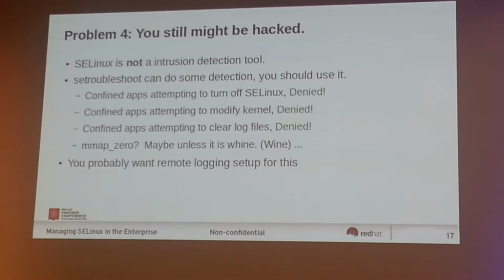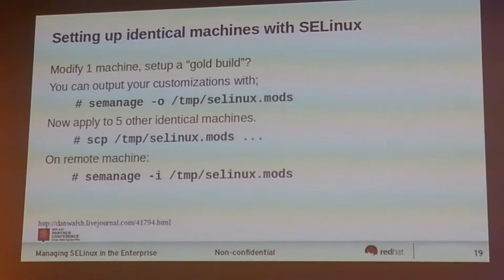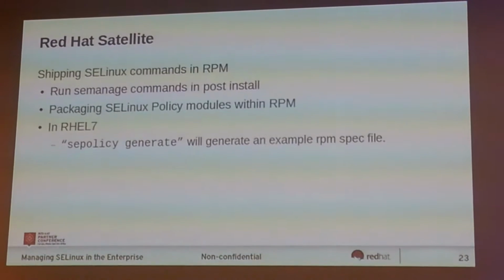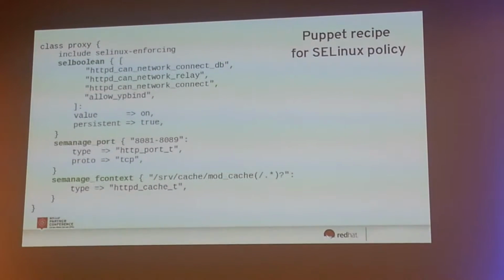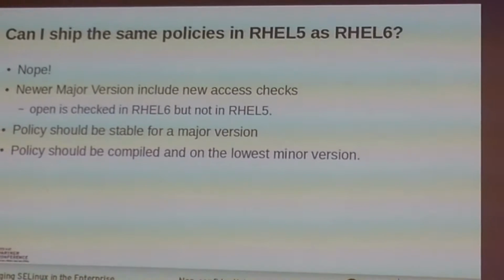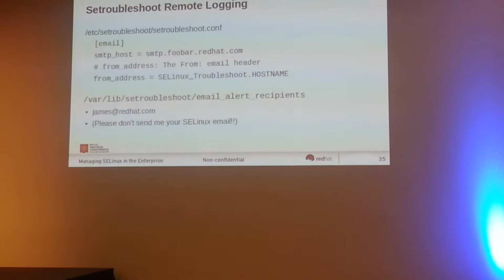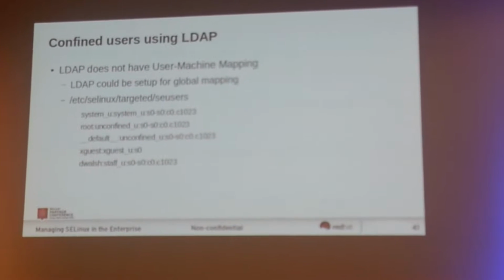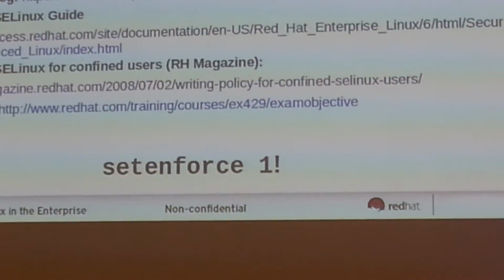Managing Selinux in the Enterprise part 3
Breakout Session by James Read